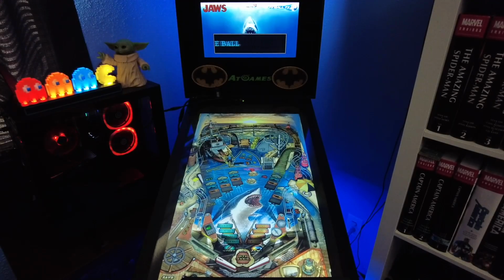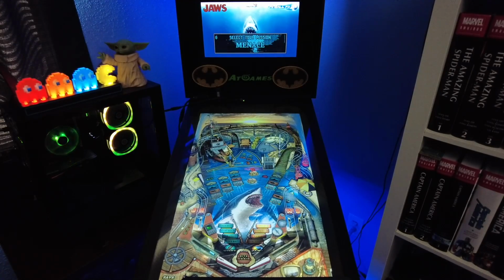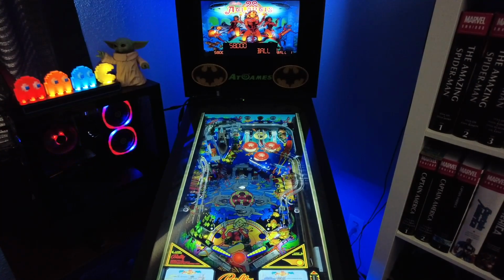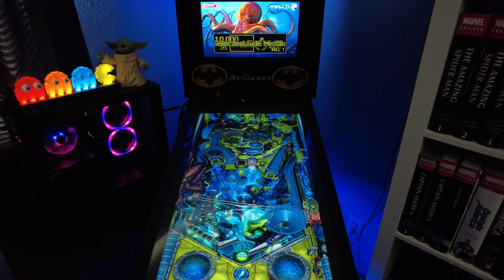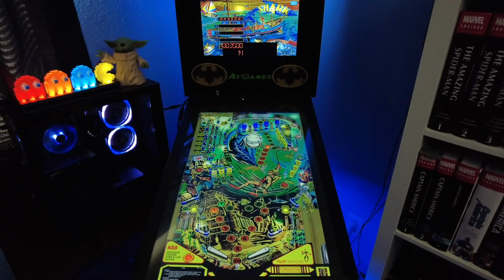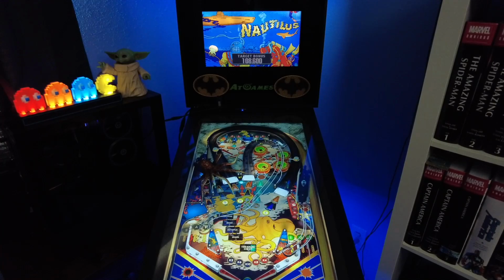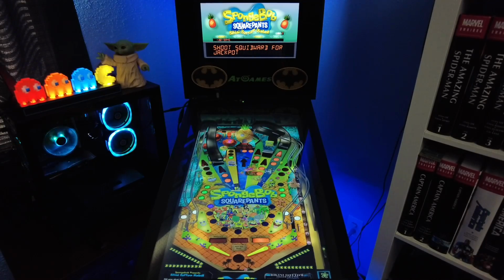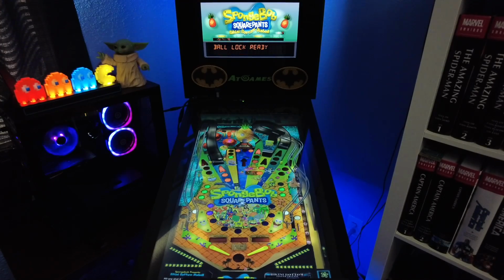Playing Undersea Themed Pinball Machines on Legends Pinball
Join Digital Victory as we check out some great Undersea themed Virtual Pinball tables!  A while back, this was suggested by one of my viewers, David - so here we are!

Tables:

Jaws - FX3
Atlantis Bally - VPX
Secrets of the Deep - FX3
Shark! - Taito Brazil
Nautilus Remake - Zaccaria
Jaws - Future Pinball
Spongebob - VPX original

PC Specs:
Intel Core i5-10500KF
8GB memory

1 TB HDD
240GB SSD

Pinball Front End: Pinball Emporium